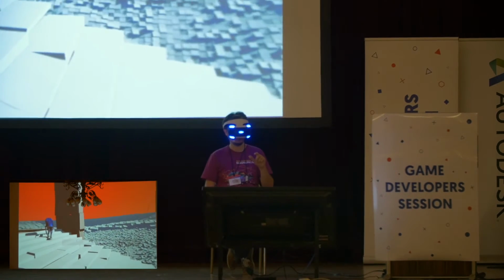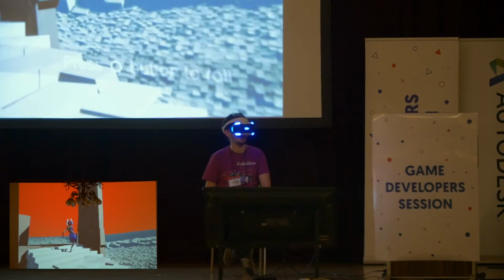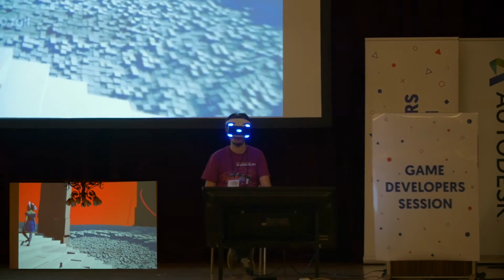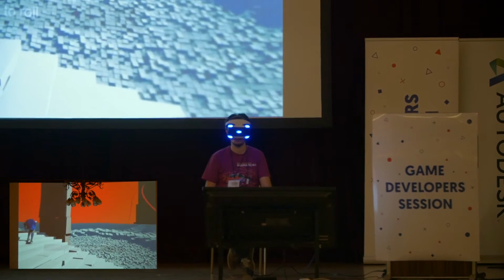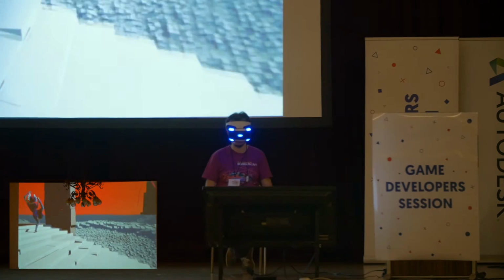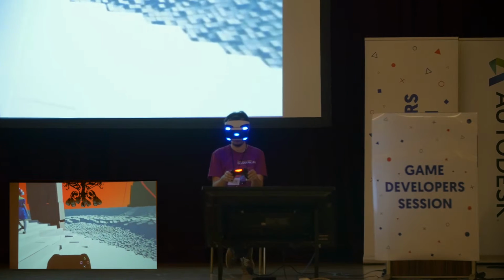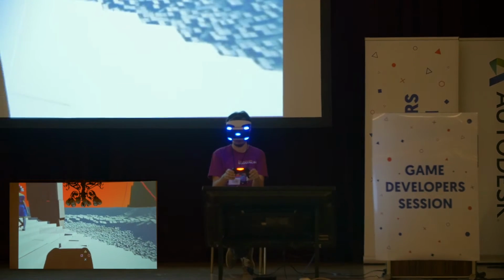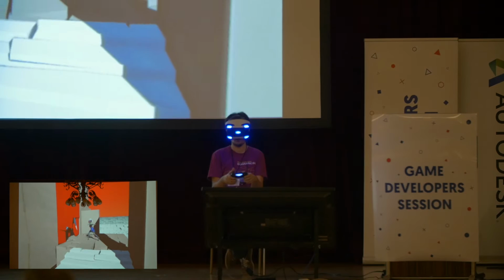GDS 2016: Michał Staniszewski - Challenges of Porting Traditional Gaming Experience to VR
The presentation will be performed entirely in VR showcasing biggest problems during VR development of our freshly released PSVR title called Bound. Such topics like nausea free camera, cutscenes, optimizations and general design tips will be covered. I will also talk about experiences in extending the game for PS4 PRO.

Michał Staniszewski
Plastic
Michał Staniszewski is a creative Director of Plastic, a small company with a demoscene roots formed in 1997. Since 2007 Plastic is working with Sony Santa Monica Studio, responsible for God Of War series but also unique games such as Journey, Flower, Unfinished Swan and Everybody's Gone To The Rapture. Michał is currently working on PlaystationVR version of Bound - an emotional game where you control a ballerina in an abstract world.